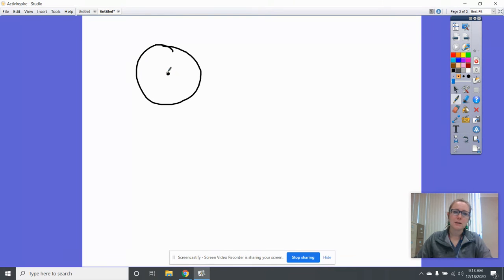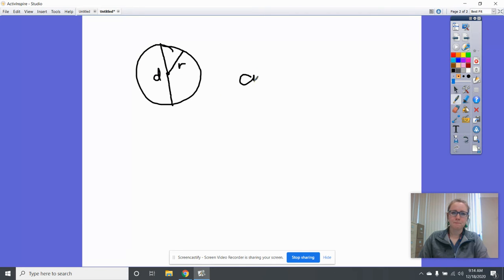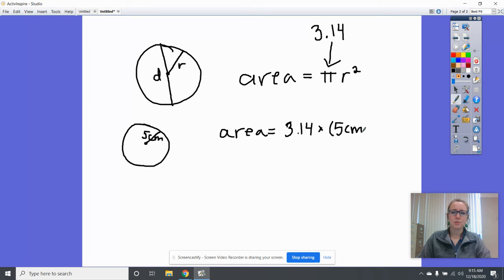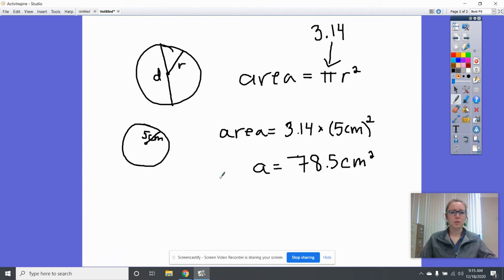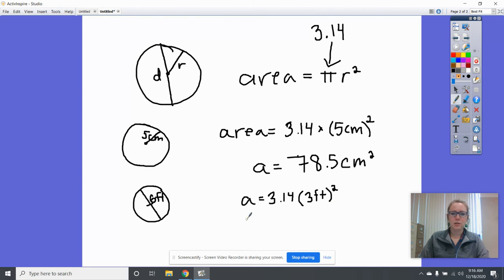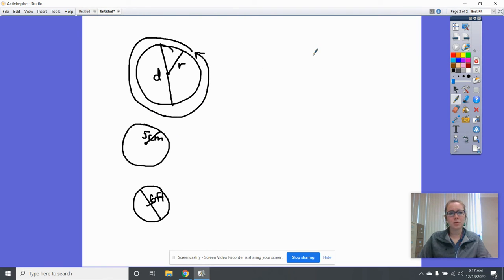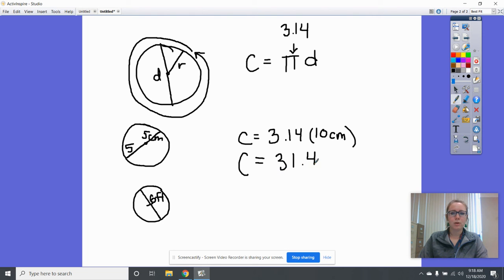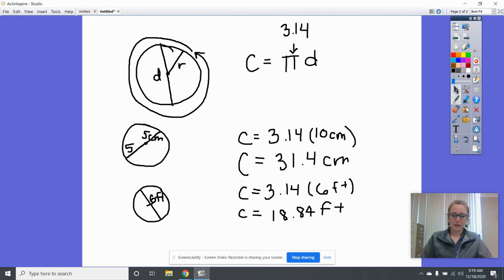Area and Circumference of Circles